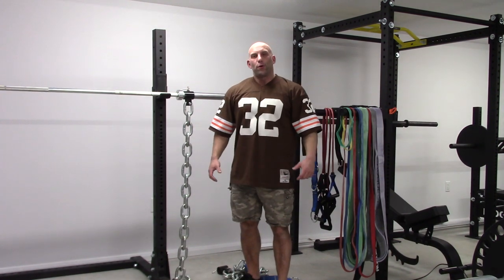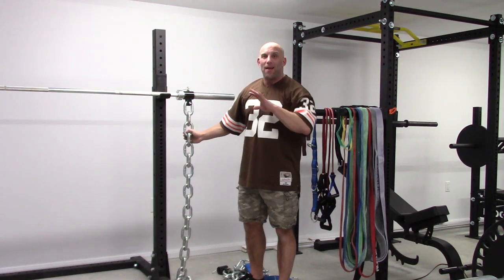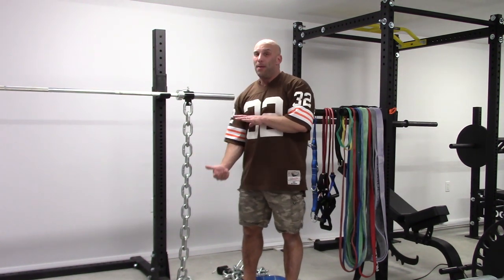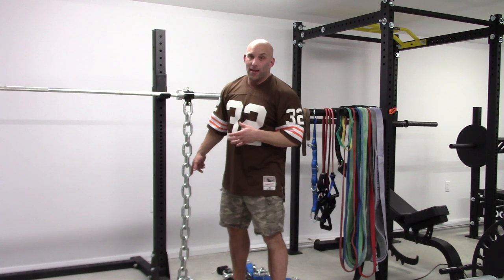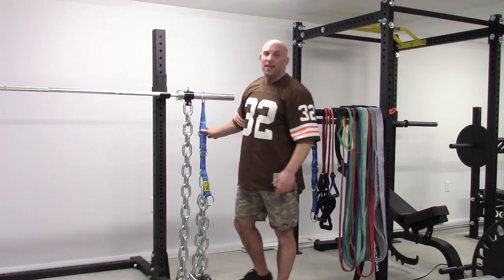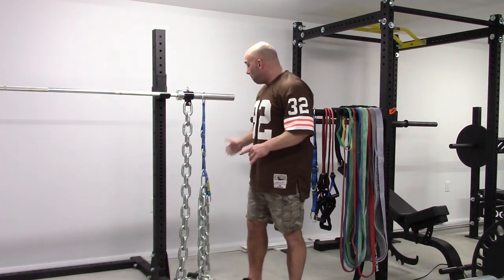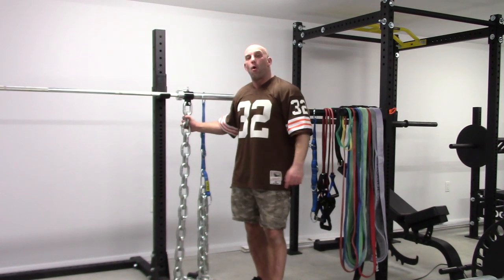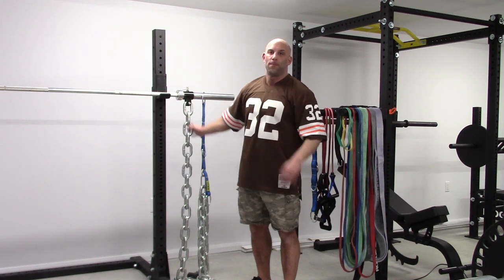Using chains when squatting: are you an idiot?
They hang the chain from the bar itself and let it run through all the way down. In fact, some companies even sell chains with a collar attached on one end to make it easier to attach it to the bar.

This is completely idiotic and a gross misunderstanding of how chains work. It makes them completely useless.

The purpose of chains is to create a large variation in load between the bottom half and the top half of the movement.

If you use the “idiotic” set-up on a squat for example you will have around a 7lbs difference per side (14lbs total) between the top (1 link on the floor) and the bottom (7 links on the floor). If you are taller than 5’11” it will even be worse because no link will be on the floor at the top and 4-5 will be on the floor in the bottom for around a 5lbs difference per side (10lbs total). That is not a significant load difference.

If you set the chains up properly. Folded in two, either hanging from a smaller secondary chain or a EZ strap by EliteFTS, the difference in load can be as high as 25lbs per chain for a total of 50lbs for one set of chain. Compare that to 10-15lbs, it’s significant.

And if you use two chains per side it’s even more pronounced: 90-100lbs vs. 20-30lbs. With three chains per side it goes up to 135-150bs vs. 30-45lbs.

If you are going to use chains, at least use them properly. You want 1-2 link on the floor at the top of the movement and the whole chain on the floor in the bottom.

Please watch the following video.